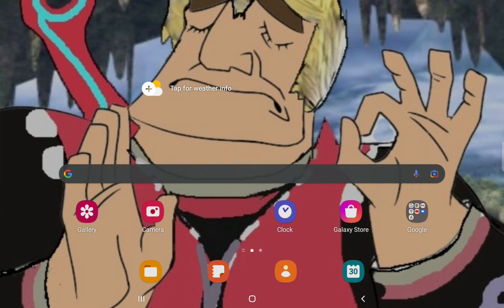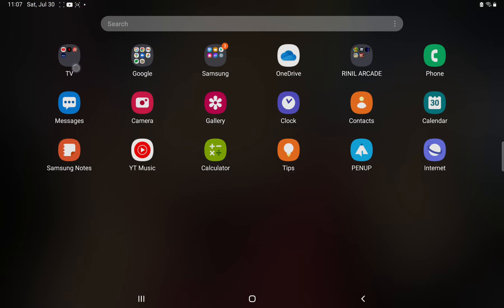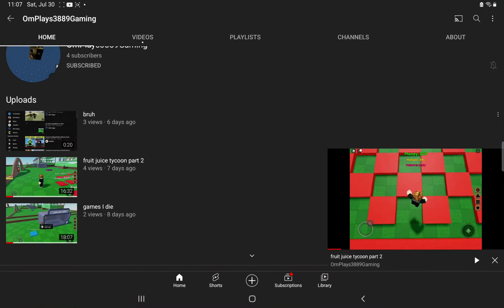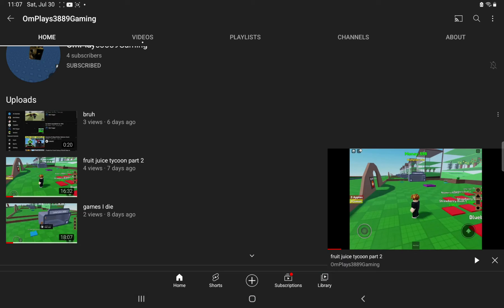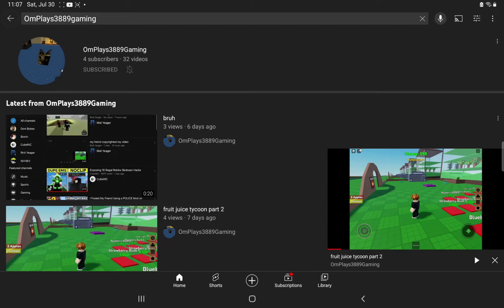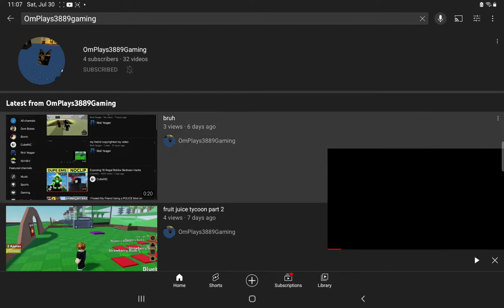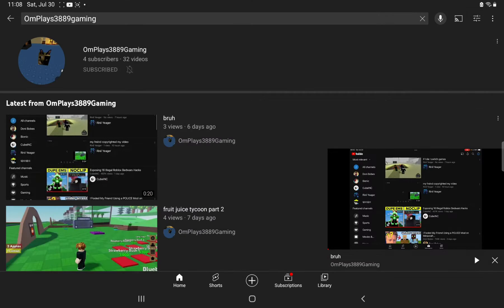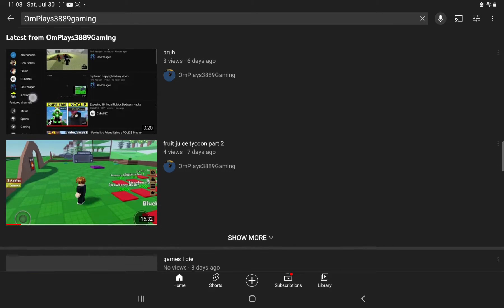I did not know my freind gave me credit